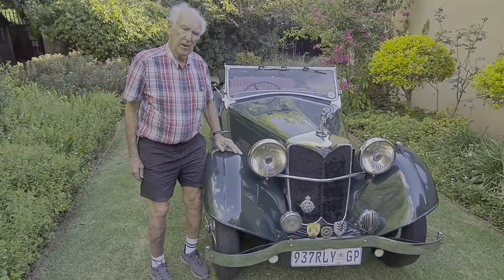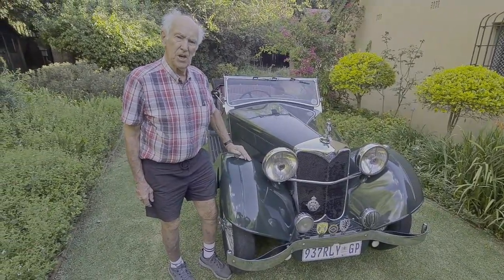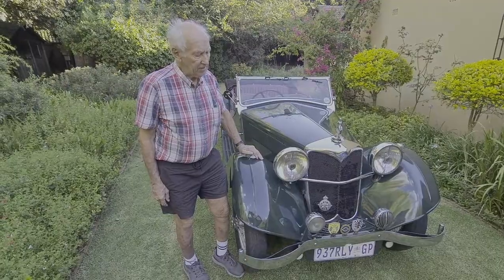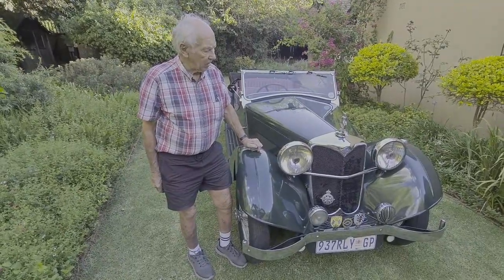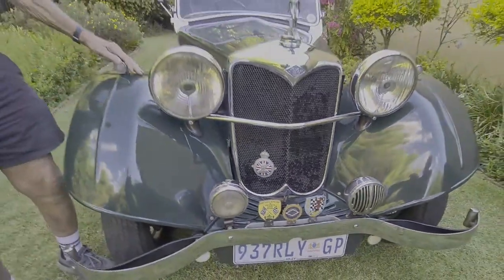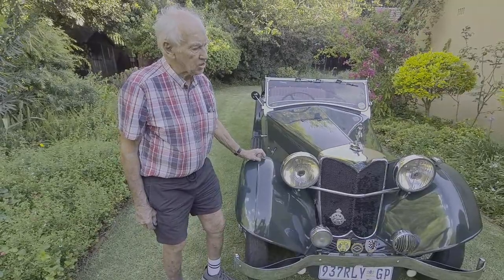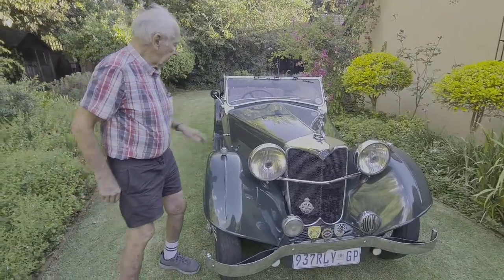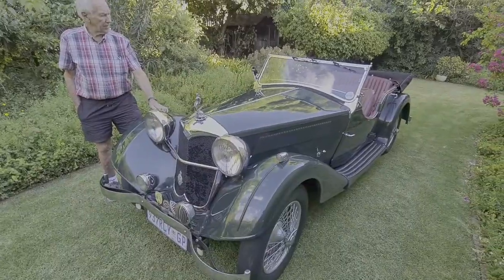1936 Riley Lynx Sprite 12/4 For Sale (Details in Description)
This all original Riley Lynx Sprite was registered in England in 1936, shortly after the Olympia Motor Show in London, which showcased the new 1937 model of the Lynx Sprite. A genuine Lynx Sprite can be identified by the ‘SS’ prefix to the chassis number.

She has been owned and maintained by Roy Jones for the past 40 years, who has kept her in top condition for regular enjoyment, and showing off to local and international pre-war Riley enthusiasts.

Roy bought the car in 1986 and shipped it from England to South Africa, to add to his already impressive collection of Rileys, all of which were maintained and rebuilt by Roy in his well equipped workshop, which includes a wealth of original Riley parts and spares.
A special selection of spares have been chosen to be given to the new owner with the car. The list of parts and spares can be seen at the end of this article.

Approximately 20 years ago, Roy replaced parts of the body framework with the original Ashwood spec . All framework still in good condition was retained and reinforced.
The car has never been in an accident, and still has the original engraved body number plate in place.
The body work, interior leather, hood, tonneau cover and side screens are all in very good working condition.

This fine example of retained historical beauty is a must-see for collectors and enthusiasts wanting to own one of the legends of the 1930's luxury vehicle market.

If you are travelling from abroad to South Africa, you will be welcomed at the airport and returned to the airport or alternate accommodation after the viewing.

Parts and Spares included:
A complete 12/4 engine
A rebuilt gearbox, including the Peter Banjo Meyer Book "The Wilson Preselector Gearbox - Armstrong Siddeley Type."
Water Pump
Scintilla Magneto
Various Distributors
Spare Crown wheel & pinion with matching numbers
1/2 shafts and hubs.
A collection of BSF and BFW fasteners, taps and dies and Adjustable reamers up to 1 & 1/16"
A selection of 12/4 bits and spares.
Spare electrics and Smith's Gauges.
Replica FT34 /1 Rotex switch (Same as fitted to my TT Sprite)
3 x Good spare 18 inch wheels
2 x New Tyres (unused)
2 British Birkshire windscreen wipers.
1 x Zenith 39VH Carburettor manifold with spares and bits.
3 x Luvax Bujor Lubricators and fittings. However the car has been converted to grease nipple lubrication.